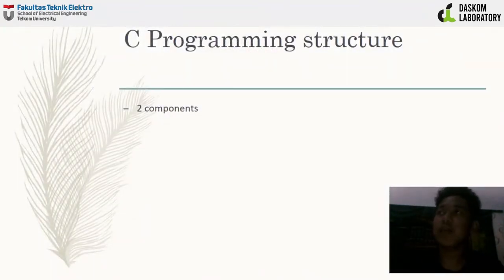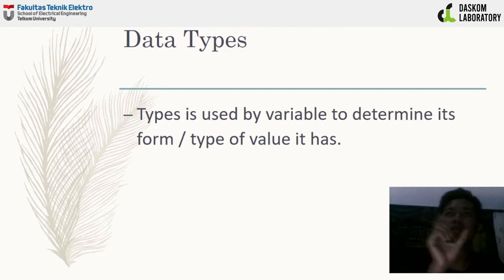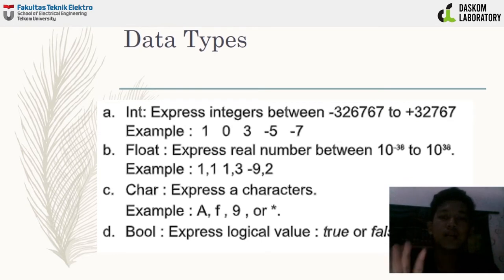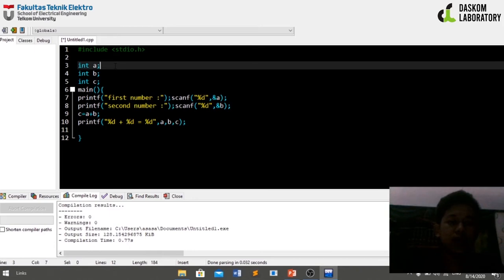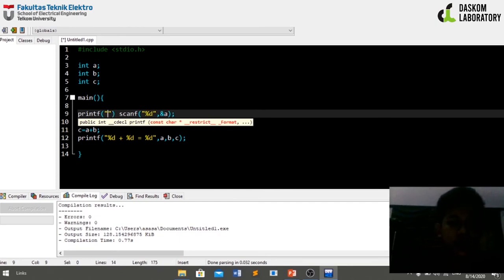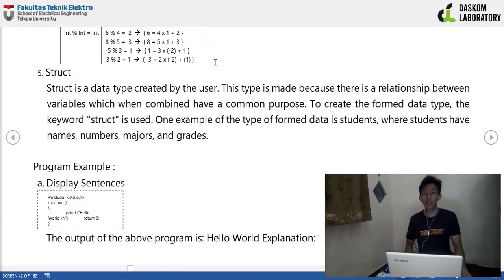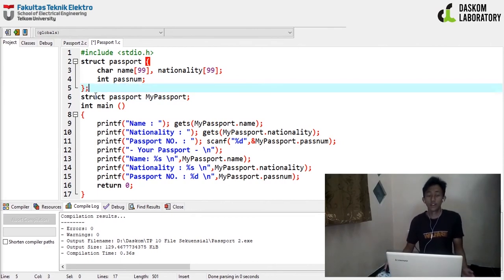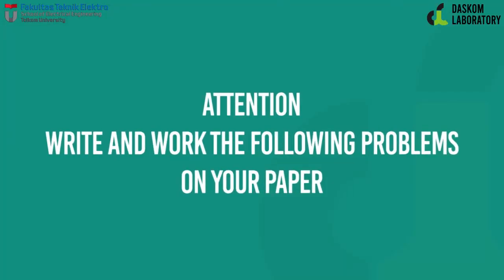MODULE 2 ENG Alpro Int